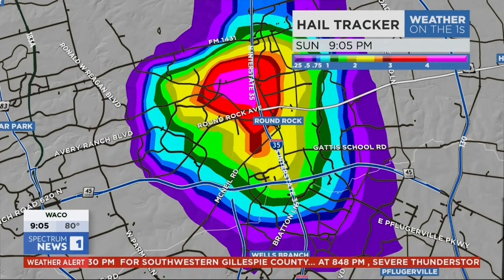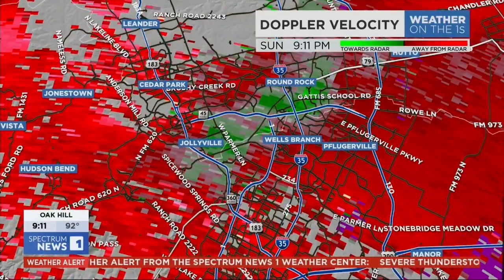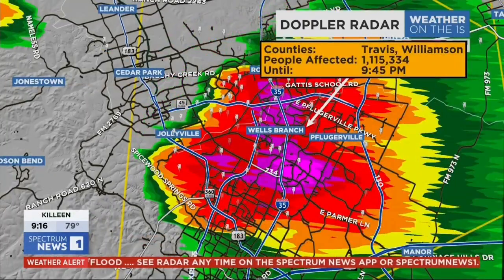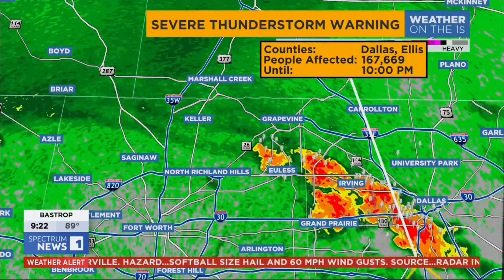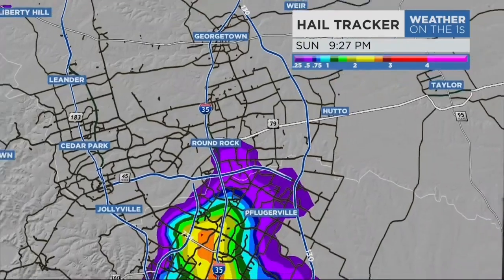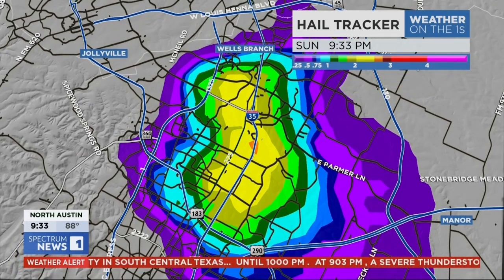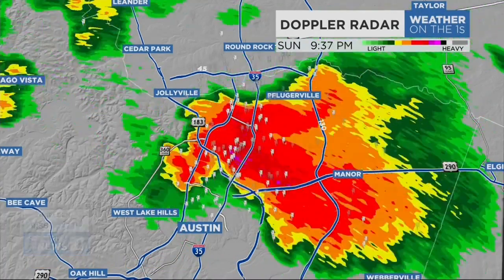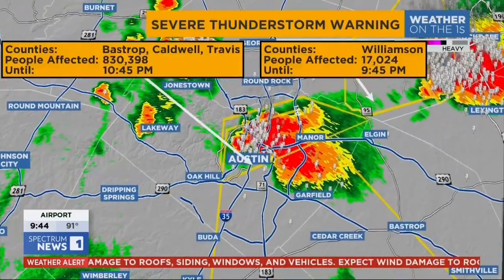Spectrum News 1 Texas (Austin feed) Severe Weather Coverage September 24, 2023